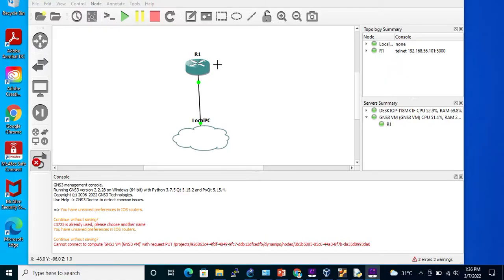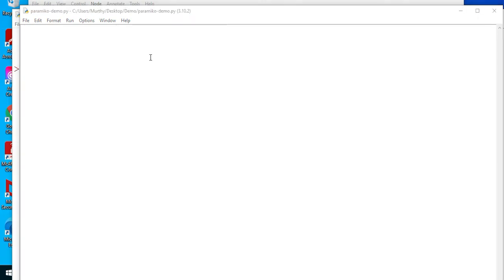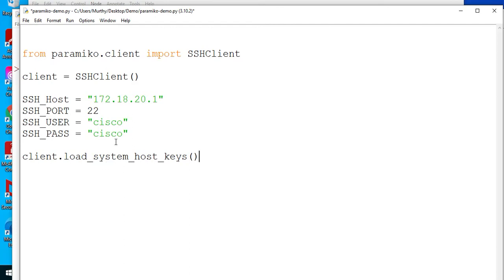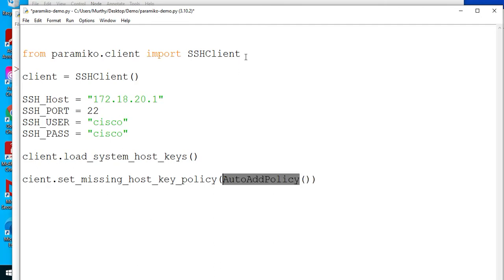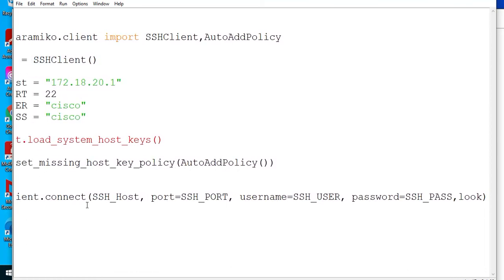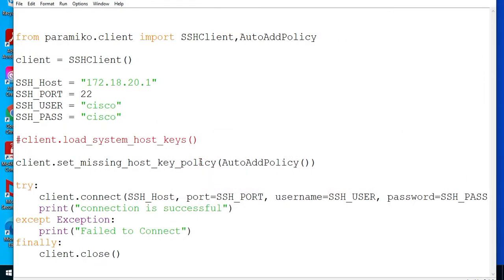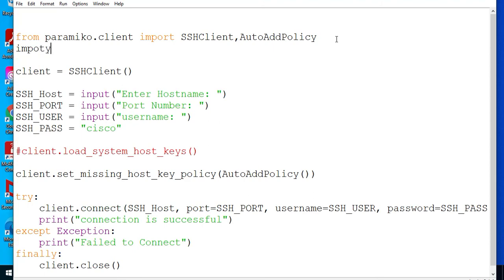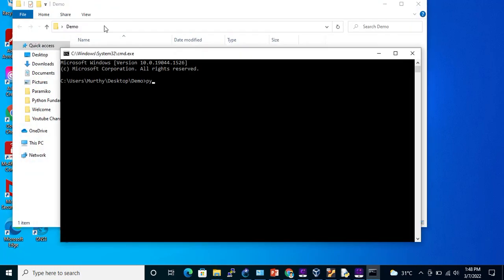Initiating the First SSH Connection to the Device using Python Paramiko Module old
In this Class, we learn about Paramiko. Paramiko is a pure python implementation of SSH v2 Protocol. It helps to make a SSH Connection with a remote device. This course focused on the network engineers to automate their networking infrastructure using Paramiko.

We will see the following topics:

1. how to initiate a SSH Connection with Network device.

2. Issue commands & read the output.

3. Establish interactive Session to execute multiple commands in a single session

4. Execute commands on Multiple devices

5. Public Key based authentication